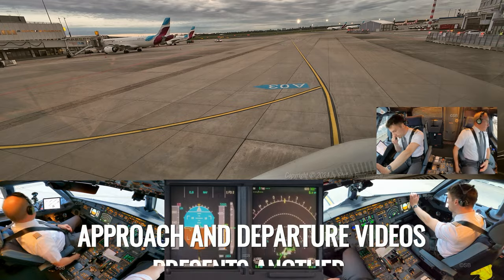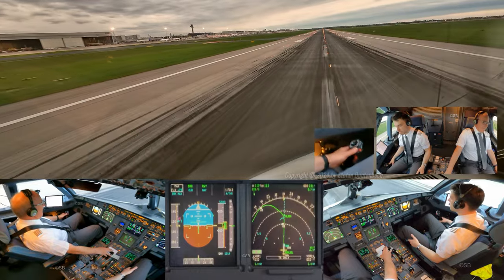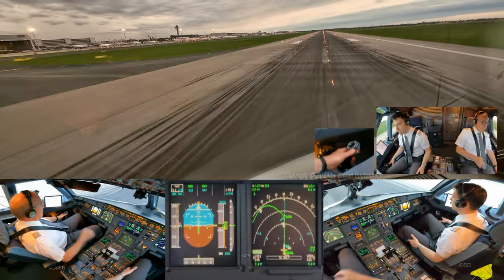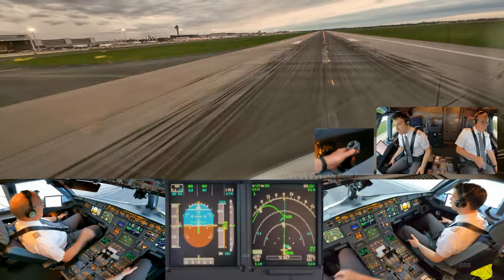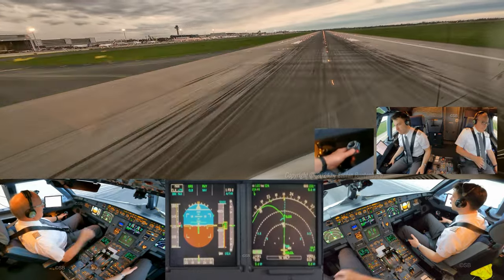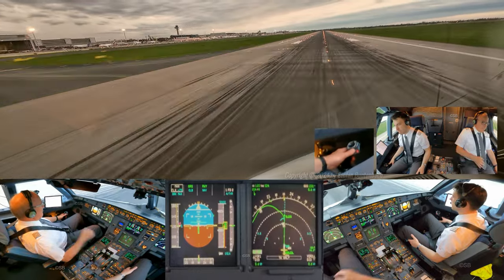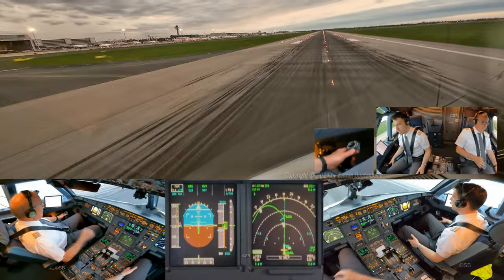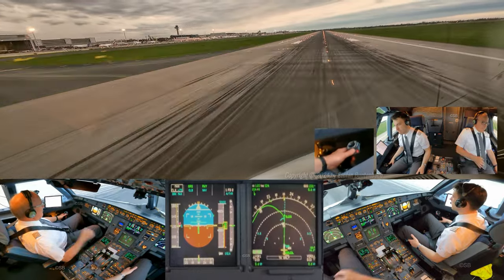AIRBUS COCKPIT | LANDING NAPLES 🇮🇹 RWY 24 FROM DÜSSELDORF 🇩🇪 (DUS) | SPECTACULAR MOUNTAIN VIEWS!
Early morning Eurowings Airbus A319  flight to Naples / Napoli  (NAP / LIRN) in Italy, Runway 24 from  Düsseldorf (DUS / EDDL) in Germany, Runway 23L. Cockpit, pilots, charts, sidestick and PFD (primary flight display) and ND (navigation display)  view.  With cockpit  audio.  Captain is pilot flying and First Officer pilot monitoring.  ATC (air traffic control) callsign is Eurowings  5HK (Eurowings  FIVE HOTEL KILO). Commercial flight number: EW 9860.  Airplane Registration: D-AGWL.   Produced with 6 cameras in 4k quality.

The full flight length was about 2 hours. Due to the length and technical camera limitation, I was unable to record the full flight.

I apologize for the audio quality in the first half of the video. The approach part has a a better audio quality due to a different recording.

Advertisement:
My equipment: Cameras
Mounts and diverse equipment
Computer and storage

The charts presented in this video are the original charts used during the flight. Many thanks to Lufthansa Systems (Lido mPilot and Lido eRoute Manual) for the permission to show  them in the video.

It does not substitute approved flight training. If you need general or type specific flight training, contact a flight school or a certified flight instructor. Due to technical reasons, the audio may be partly incomplete.

Please note that all videos on this channel are copyright protected. No part of any video on this channel may be reproduced or transmitted in any form or by any means, electronic or mechanical, without the written permission of the author. Any violations will be prosecuted and are subject to fees and fines!

Content:

0:00:00 Taxi Clearance to the runway
0:03:20 Taxi Checklist
0:06:25 Lineup Checklist
0:07:33 Takeoff from runway 23L at Dusseldorf Airport
0:11:40 Passing 10000 feet
0:23:30 Arriving at intermediate cruise altitude FL350
0:24:05 Ready for descent to Naples
0:24:30 ATC provides Runway and expected arrival routing
0:24:40 Descent from  cruise altitude
0:25:18 Approach briefing
0:32:20 Passenger announcement in German language
0:33:12 Passenger announcement in English language
0:42:10 Passing 10000 feet / Approach Checklist
0:45:21 On final approach track with spectacular views
0:46:45 Flaps 1
0:48:00 Flaps 2
0:49:40 Contact with Napoli Tower / Landing clearance / 11 nautical miles final
0:50:00 Autopilot off
0:50:38 Gear down
0:51:55 Landing Checklist
0:54:02 Over the threshold of runway 24
0:54:07 Touchdown on runway 24
0:54:25 Initial taxi instructions by Napoli Tower
0:54:55 Leaving the runway
0:56:03 After Landing Checklist
0:57:00 Arriving at parking position
0:57:40 Parking Checklist
0:58:00 Debriefing
0:59:37 Cabin crew / ATIS audio from Naples airport
1:00:40 Presentation of the used approach charts